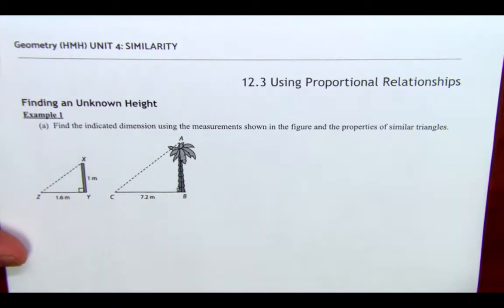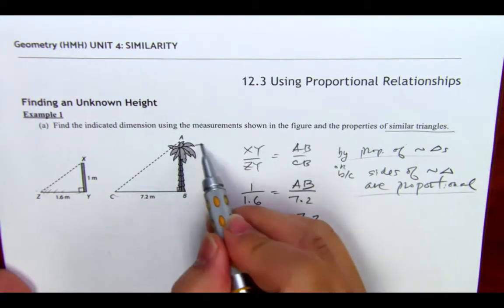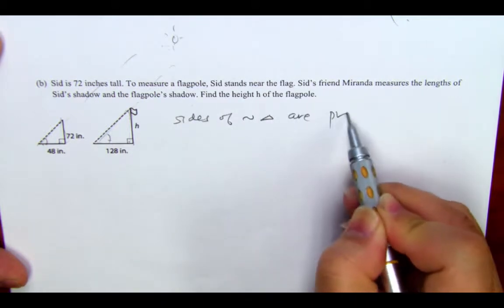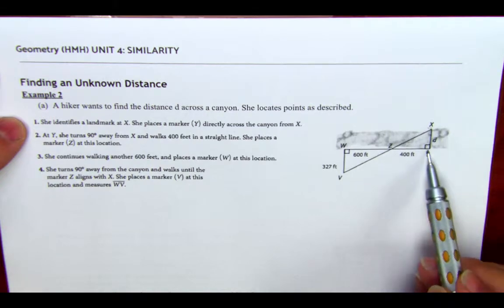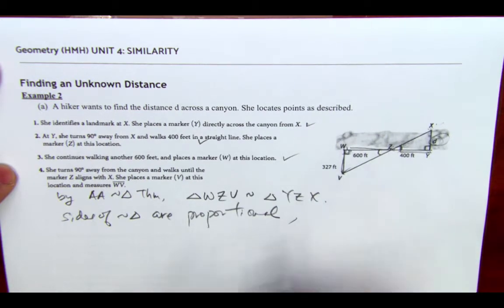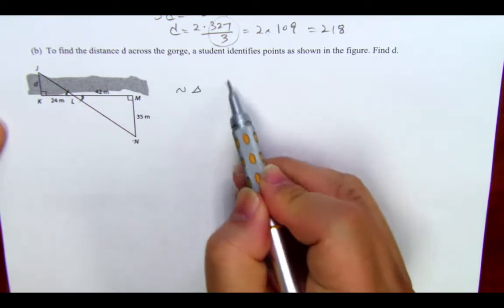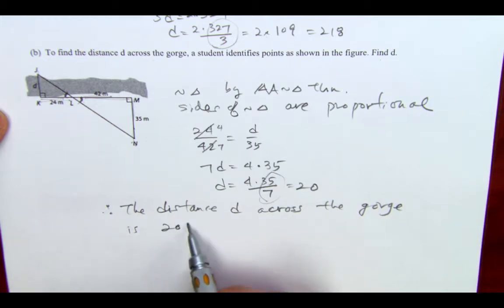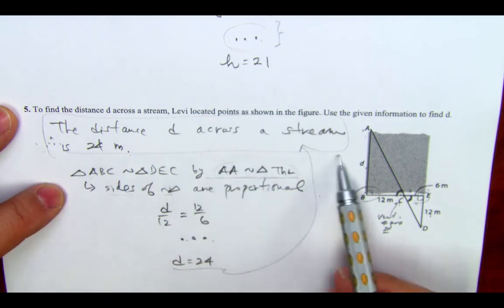Lesson 12.3 Using Proportional Relationships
UNIT 4: Similarity
Module 12: Using Similar Triangles

Edit Software: Camtasia 2,
Document Camera: Elmo TT-12,
Lavalier Mic: Sony ECMCS3